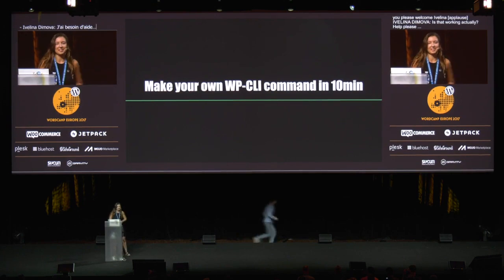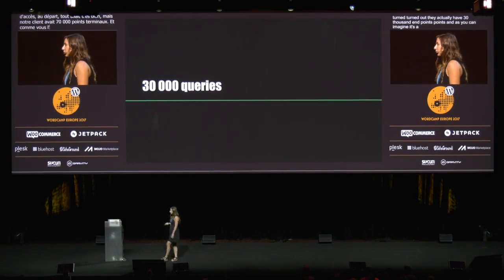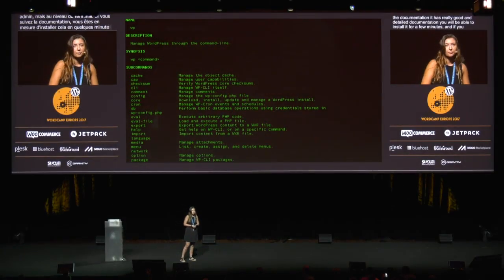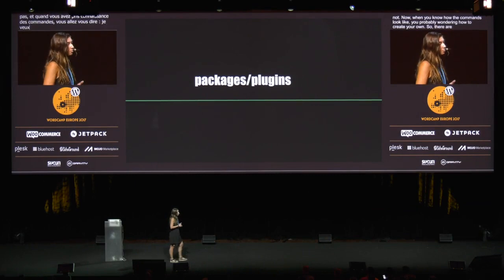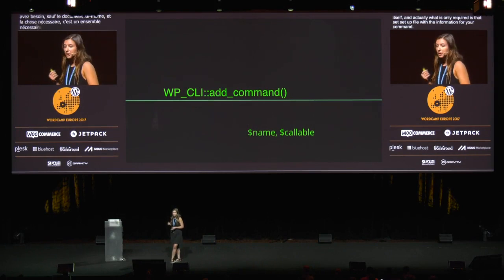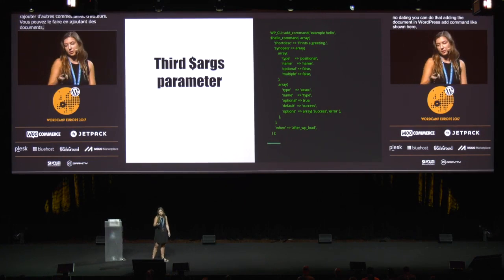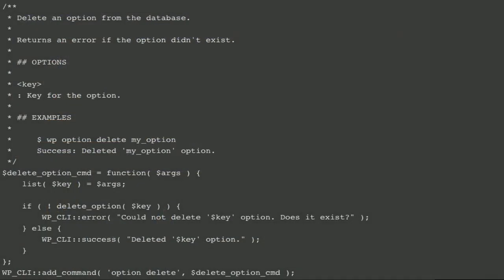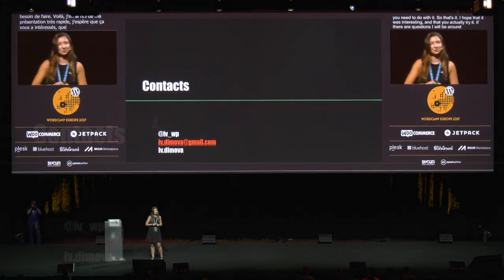Ivelina Dimova: Make Your Own WP-CLI Command in 10 min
WordPress developer working at CrowdFavorite where we create web solutions for big enterprise companies. I am more focused on back-end development and passionate about version control systems, deployment and server administration tools.
Have you heard WP-CLI, an about open source WordPress management tool that can make your development flow a lot easier? If you’ve heard about it or already use, you probably wondered how it be extended to support custom commands. This talk will give you a short overview how to accomplish this and make your own magic with WP-CLI.